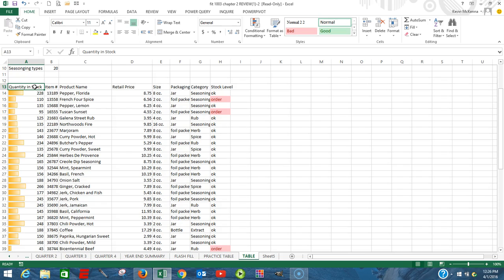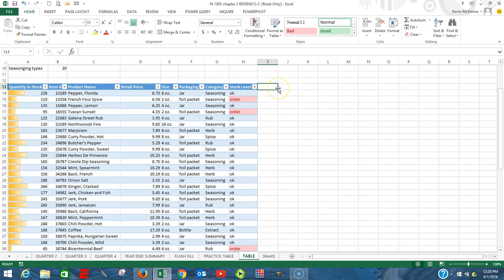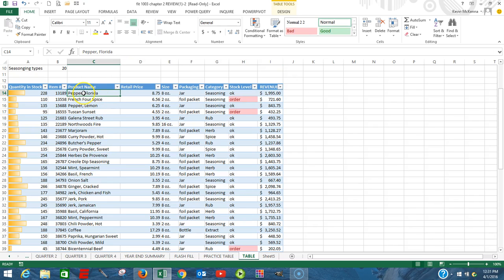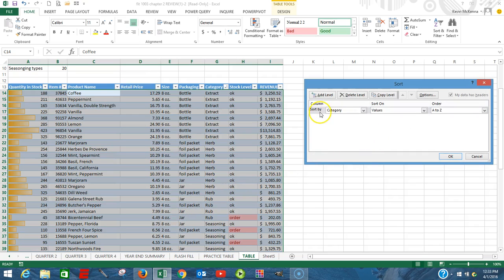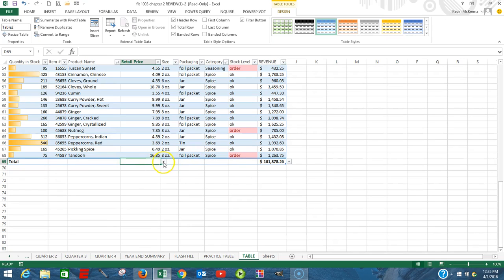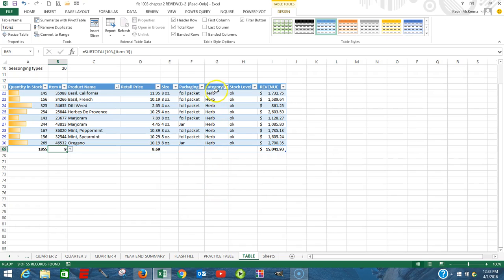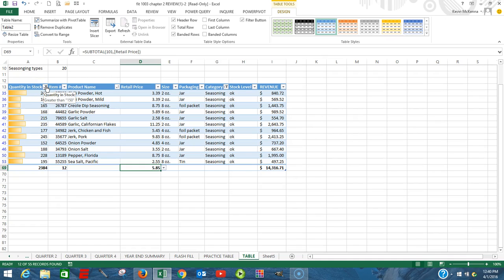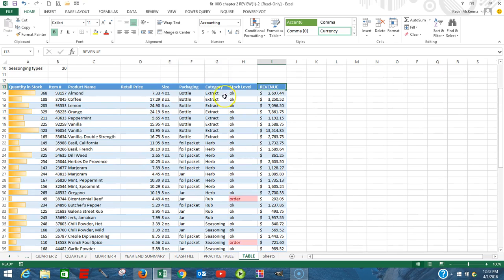REVIEW CH 2 EXCEL TABLES